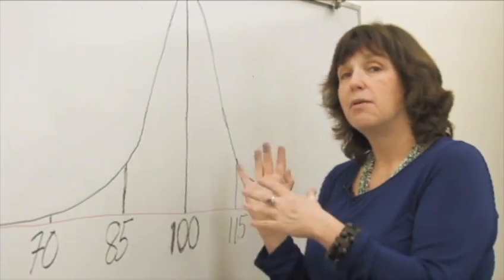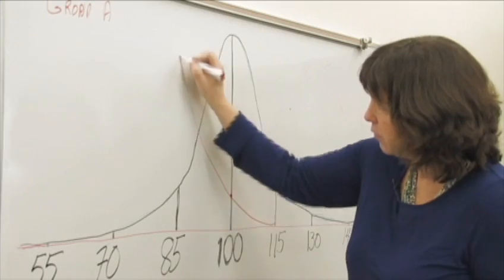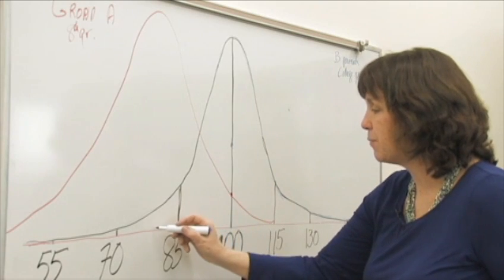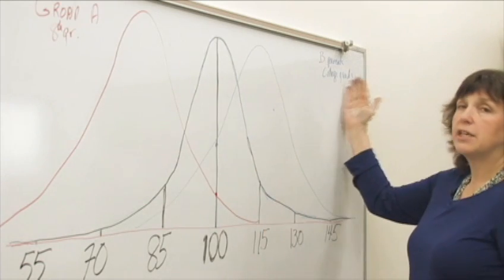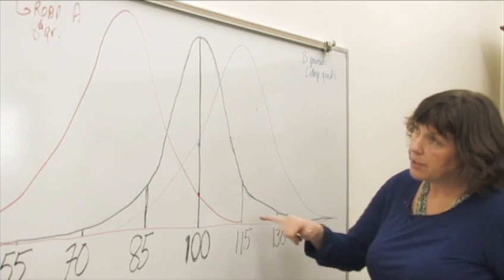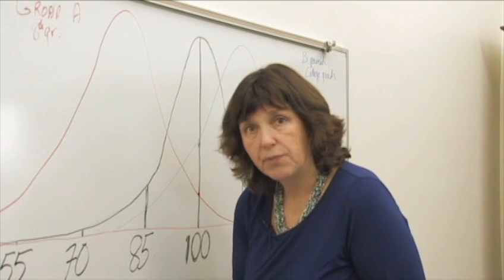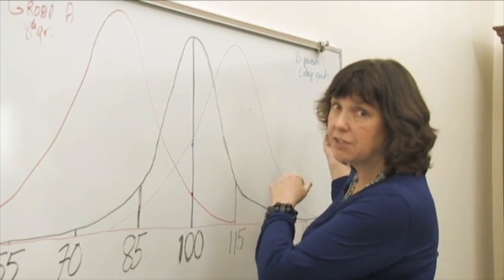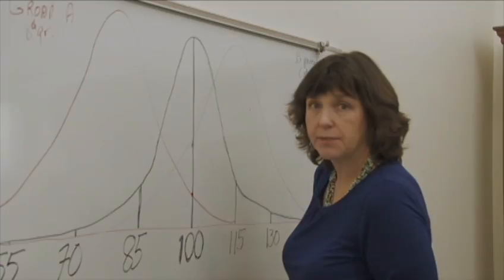Module 7: Validity Part 2- Validity, SES, and the WISC-IV Spanish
In this module, Cate discusses the bias found in the WISC-4 Spanish. Using the normal curve, she plots the mean score of 2 groups- Group A: children from low SES backgrounds and Group B: children from high SES backgrounds. A score of 100 in Group A falls in the 90th percentile while a score of 100 in Group B falls in the 37th percentile. The difference in means can be attributed to groups with different experiences. In conclusion, the test is biased against those from lower SES backgrounds and positively biased for those from higher SES backgrounds.